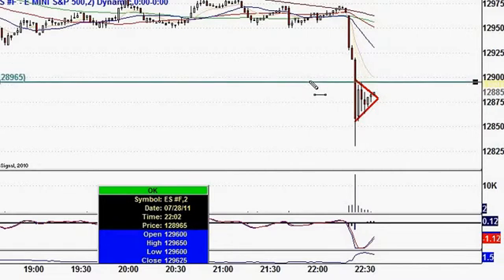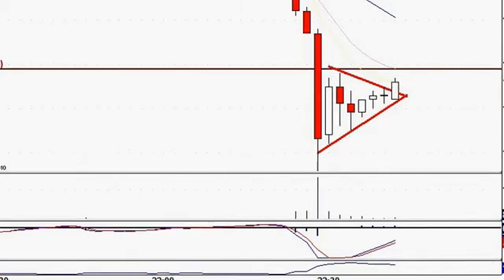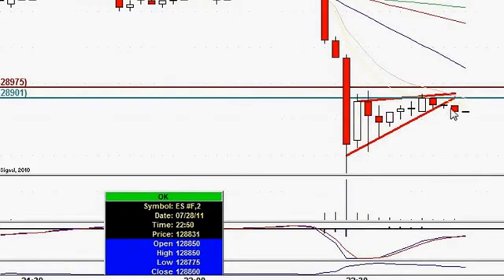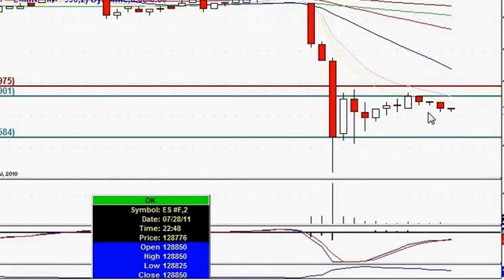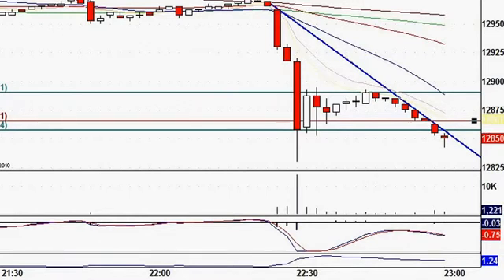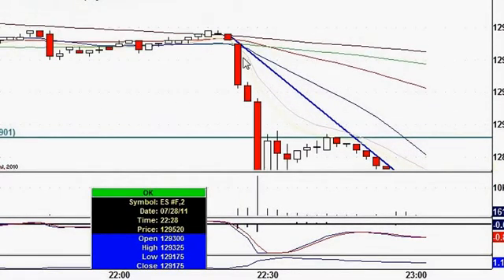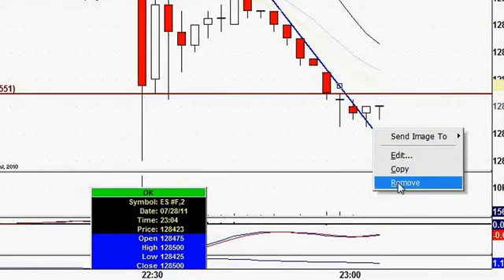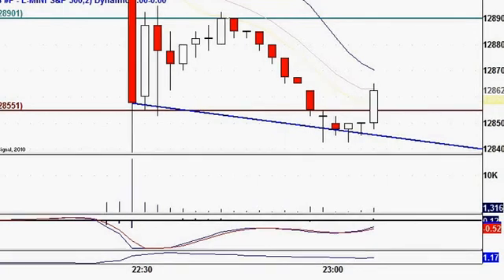How To Make More Money With Futures Trading With ES e-mini Live Trading